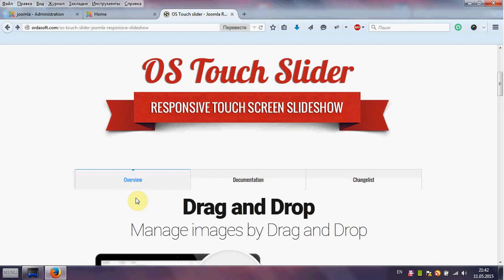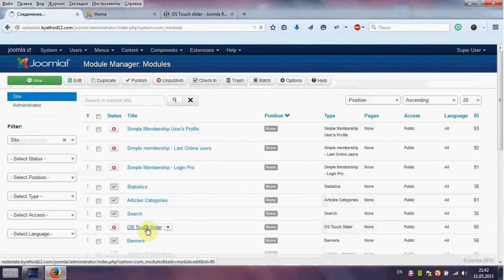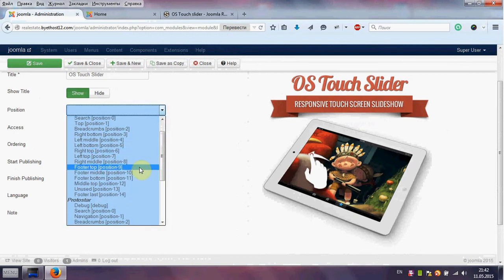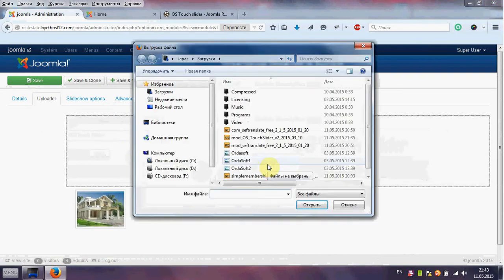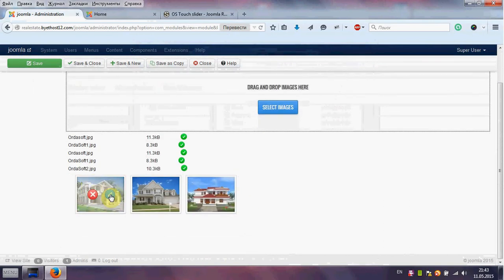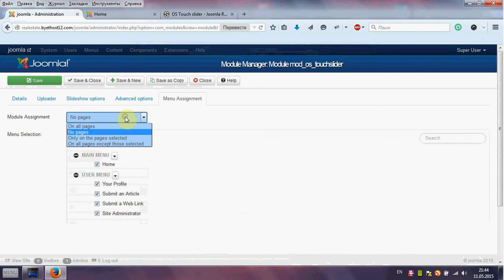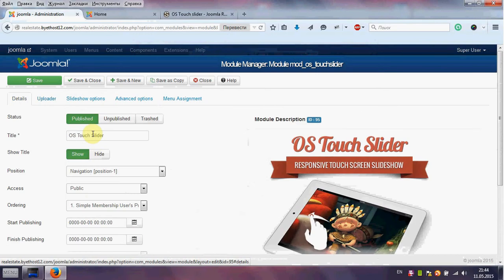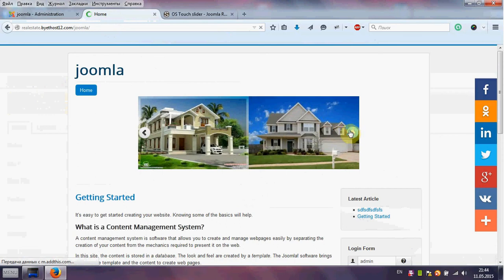How to manage Joomla Slider - Responsive Joomla Slideshow - old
This is old video. Please check new Simple Tutorial how to add Slider to your joomla website. How create joomla slider on your Joomla website. How start work with slider!

There are we show slider which you may use for create slider on your site like on our demo :